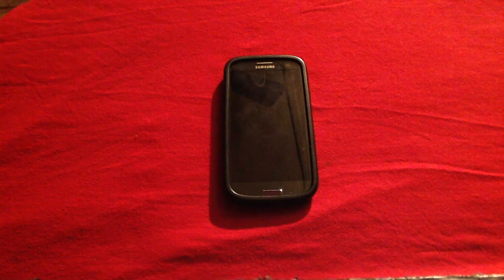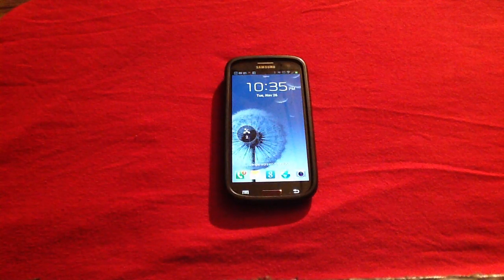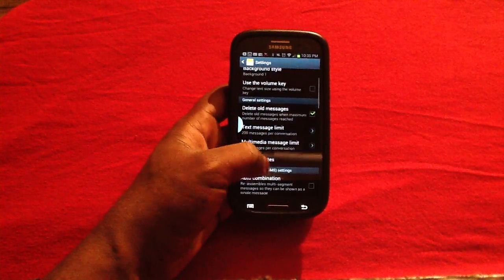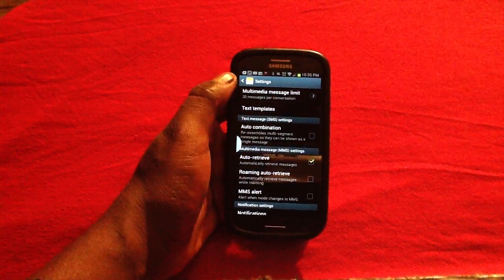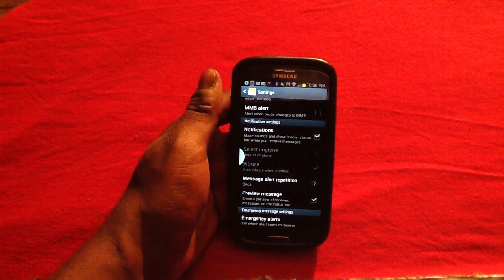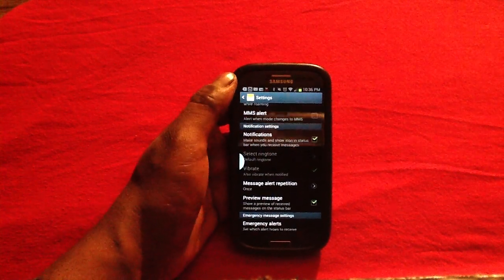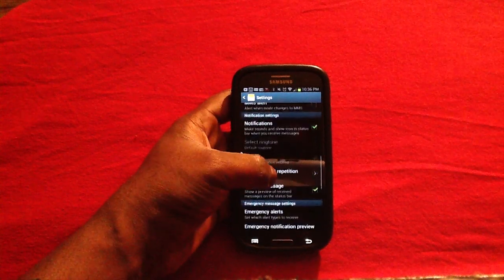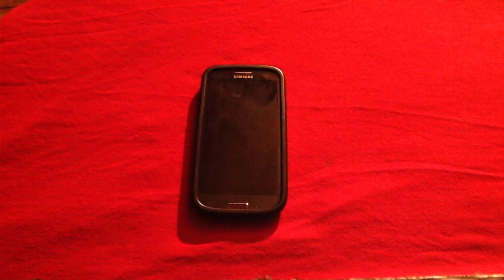How to Change MMS Settings on Samsung Galaxy S3